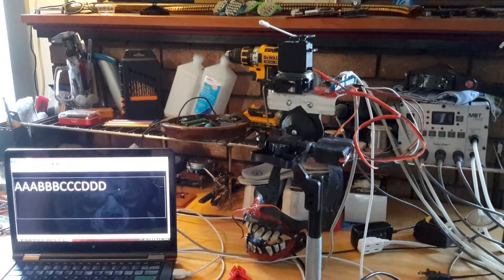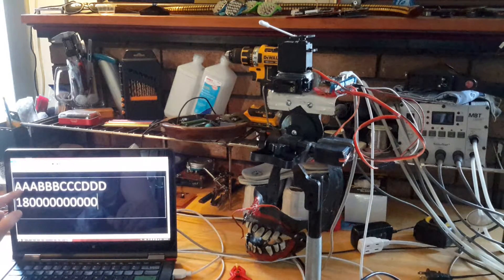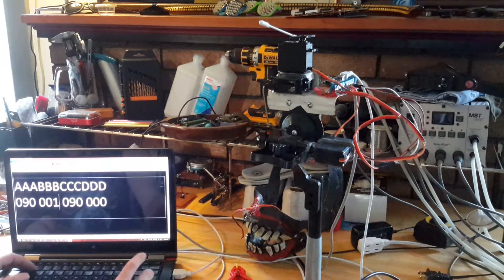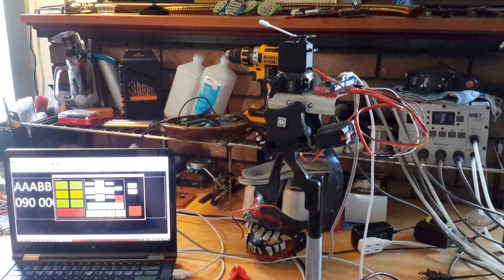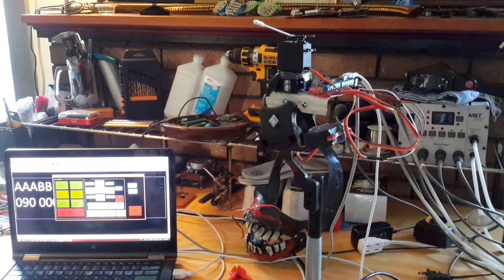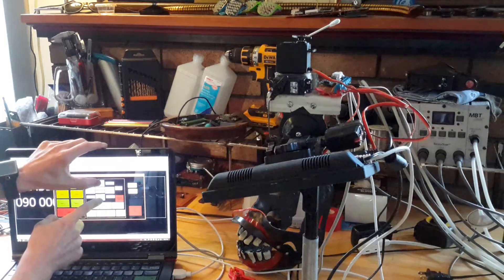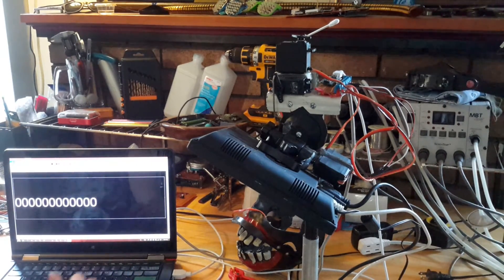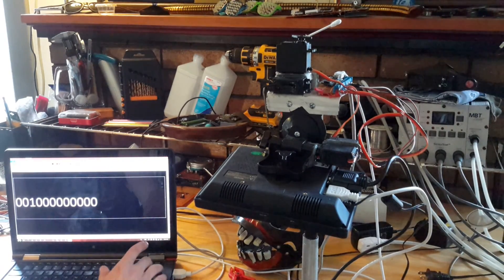Control multiple servos simultaneously in Arduino